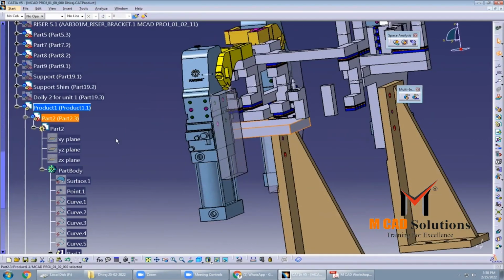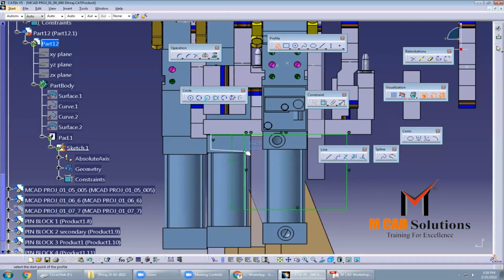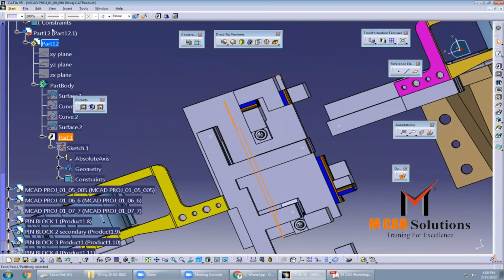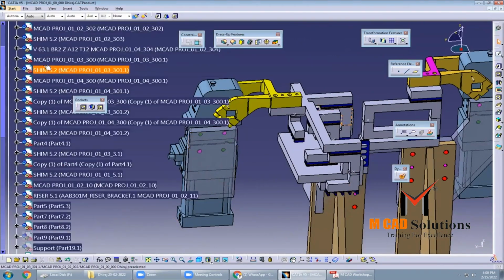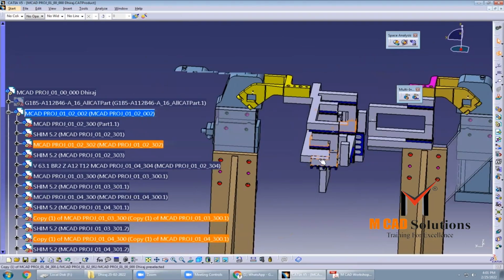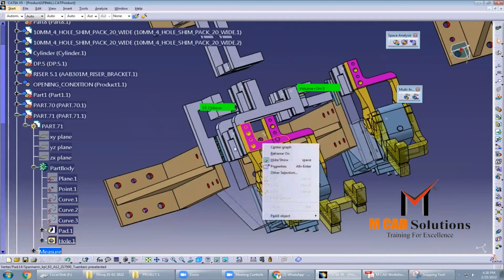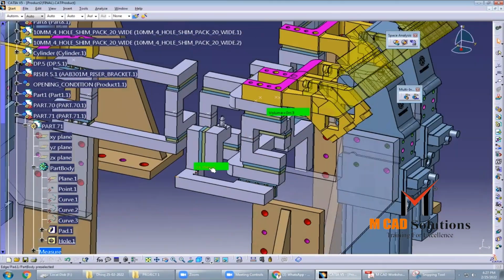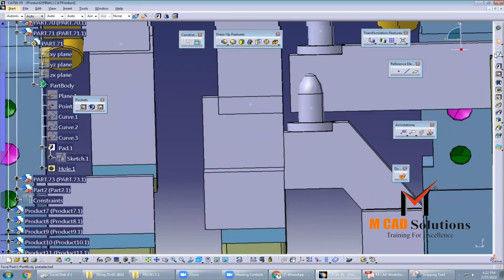"Mastering BIW Fixture Design: A Comprehensive Guide!"catia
In this video, we're going to be talking about BIW Fixture Design, a comprehensive guide to creating beautiful 3D fixtures in Catia V5.

If you're looking to create beautiful 3D fixtures using Catia V5, then this video is for you! We'll cover everything from the basics of BIW Fixture Design to more complex topics like creating realistic 3D shapes. By the end of this video, you'll have a thorough understanding of how to create beautiful 3D fixtures using Catia V5!
Are you passionate about industrial design and want to master the art of creating exceptional fixtures? Look no further! In this comprehensive guide, we present to you the ultimate journey towards mastering industrial fixture design.

From understanding the fundamentals to advanced techniques, this video dives deep into the world of industrial fixture design. Whether you’re a budding designer or a seasoned professional, this guide will equip you with the knowledge and skills to take your fixture designs to the next level.

Join us as we explore the key principles of industrial fixture design, including form, function, and fabrication. Discover how to leverage these principles to create visually stunning and highly functional fixtures that perfectly meet your clients' needs.

Throughout this tutorial, we'll share valuable tips, tricks, and insights gained from our years of experience in the industry. From selecting the right materials to optimizing efficiency, we'll guide you through each step of the design process.

Additionally, we'll discuss the latest trends and emerging technologies shaping industrial fixture design. Stay ahead of the curve by incorporating cutting-edge ideas and concepts into your projects.

By the end of this comprehensive guide, you'll gain the confidence and expertise needed to consistently produce outstanding industrial fixtures. Delight your clients, impress your peers, and elevate your design career.

Don't miss out on this invaluable resource for any aspiring or established industrial fixture designer. Watch now and unlock the secrets to mastering industrial fixture design!